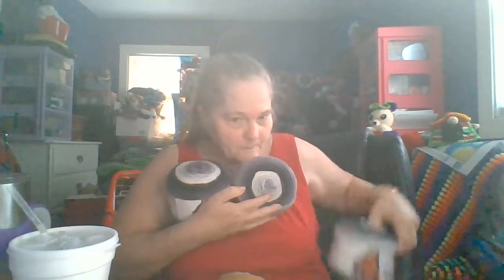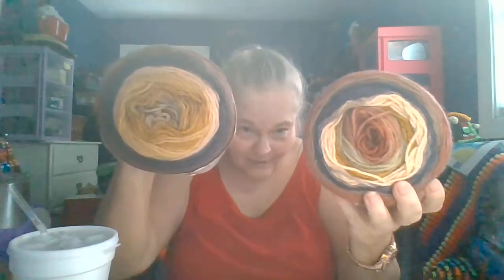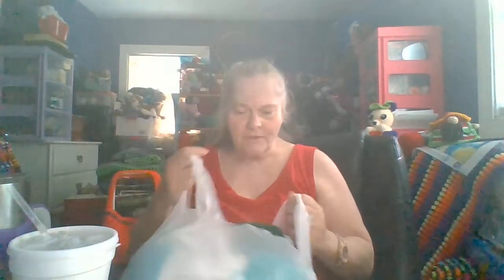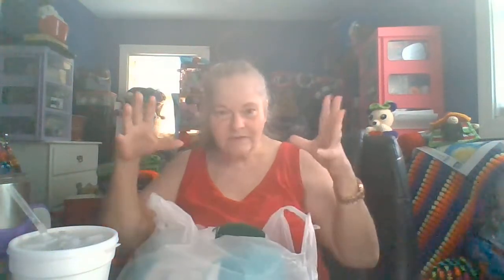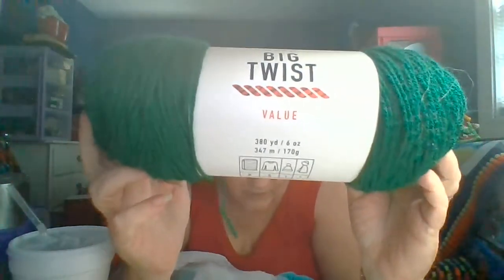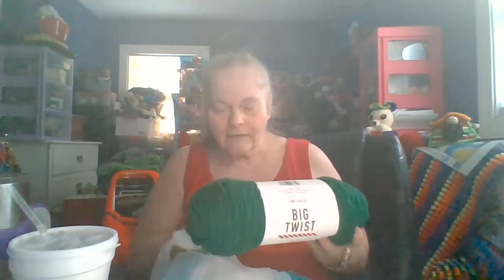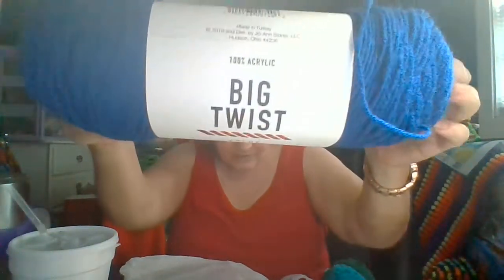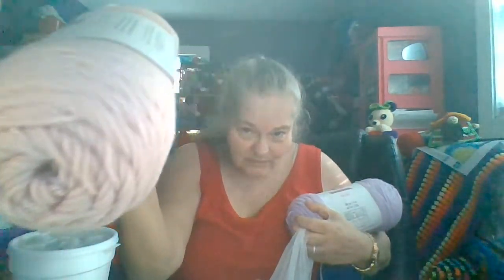Joanns Sale Haul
Yarn Bingo on Facebook

Find me:
Instragram: Gabbing Grammy